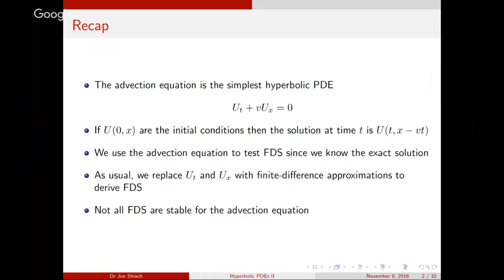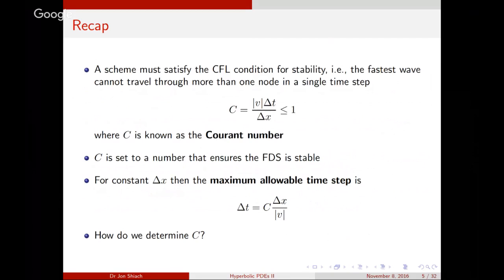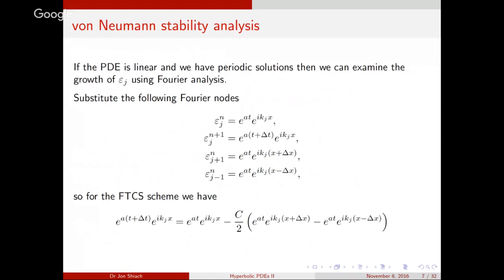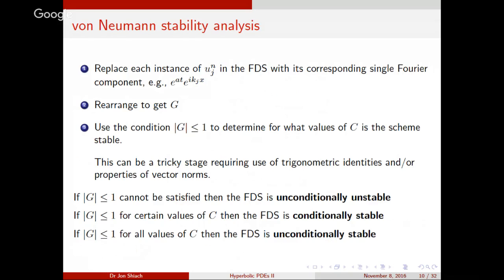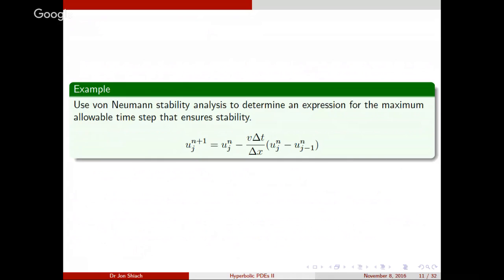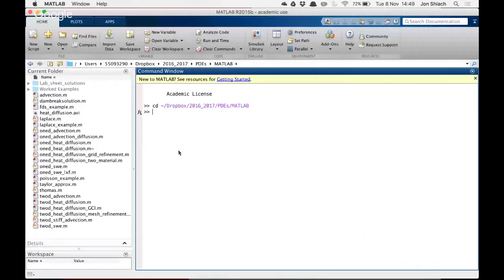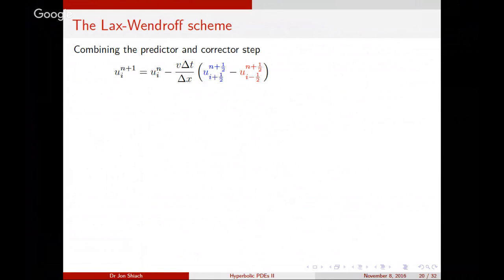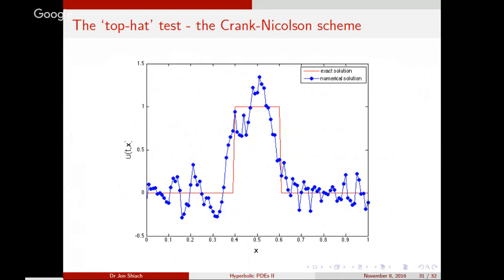7 Hyperbolic PDEs II